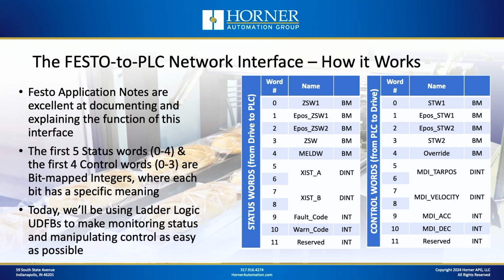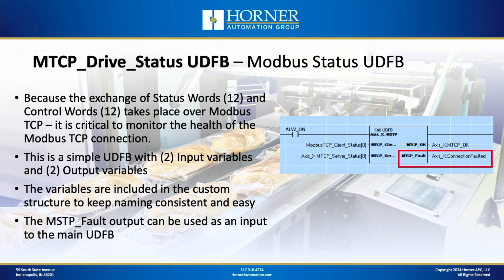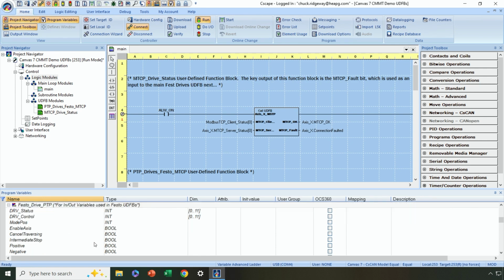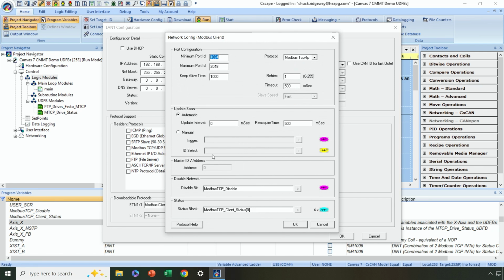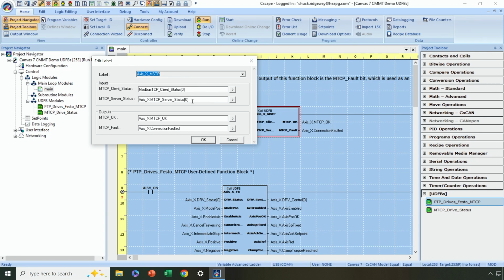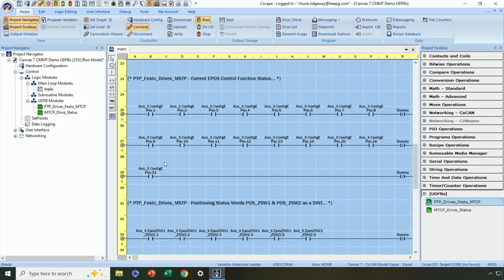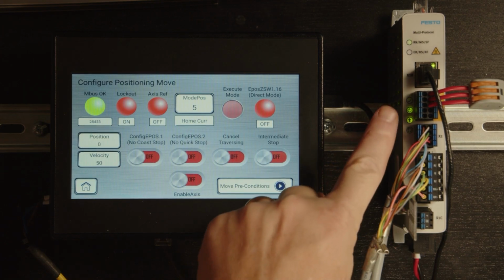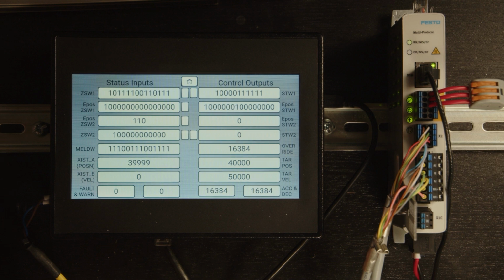Using FESTO Motion with Horner OCS - PART TWO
In this session, Part Two of Two, we’ll tell you everything you need to know about integrating FESTO’s motion control products with Horner’s OCS All-in-one Controllers. Together, these products make a great combo in a variety of Machine Control and Motion Control applications; including assembly, packaging, labeling, indexing and more. We’ll take you step by step through the integration process and provide several convenient tools that will make your next motion project that much easier.

To view the Cscape (*only compatible with Cscape 10) demo used in this video,

Table of Contents:
00:00 - Introduction
01:25 - Agenda
01:49 - Introduction to the FESTO Motion Platform
02:10 - Today's Demo System
02:38 - Today's Demonstration - Available Resources
03:30 - The FESTO-to-PLC Network Interface - How it Works
05:57 - PTP_Drives_FESTO_MTCP UDFB - How it Works
07:05 - PTP_Drives_FESTO_MTCP UDFB - UDFB Input Variables
07:49 - PTP_Drives_FESTO_MTCP UDFB - UDFB Output Variables
08:56 - MTCP_Drive_Status UDFB - Modbus Status UDFB
09:32 - Demonstrations: FESTO, Cscape, & the UDFB
     16:01 - Demo: Modbus TCP
     19:37 - Demo: UDFBs
     28:02 - Demo: Bench
33:03 - Wrap-up